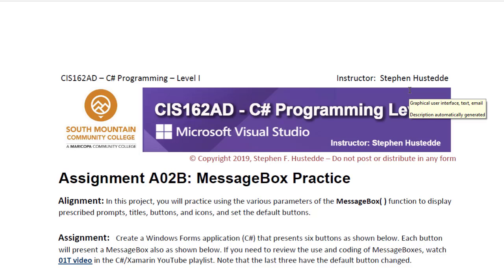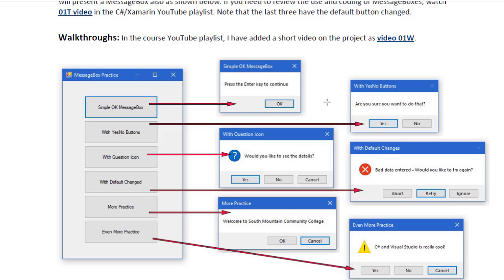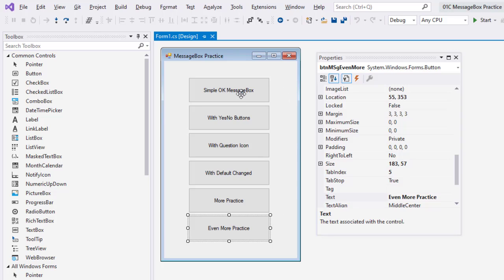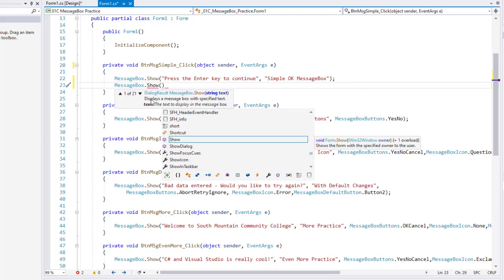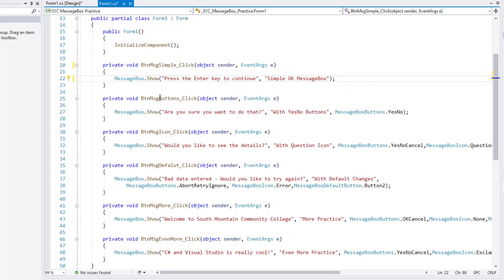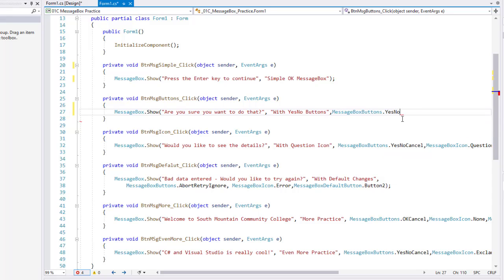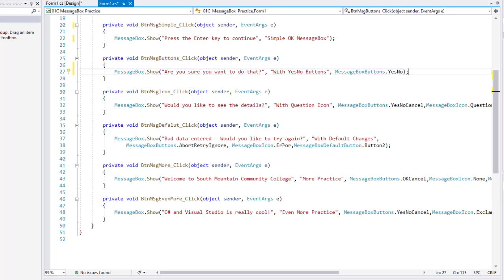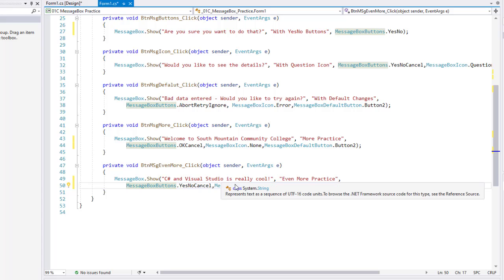C# Cohort 01W1 - Solution: MessageBox Practice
The instructor presents his solution to the MessageBox Practice project. You can use the Intellisense to help you get the order of argument correct for the MesasgeBox.Show( ) method as well as the various options for buttons, icons, and default buttons.